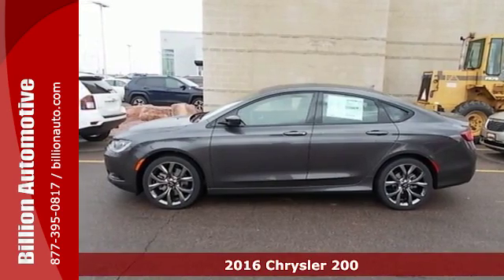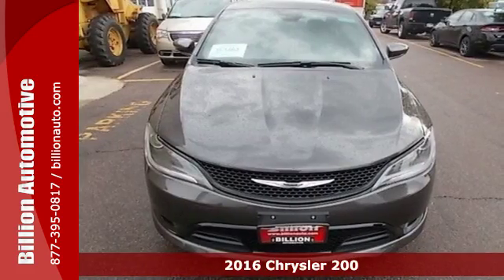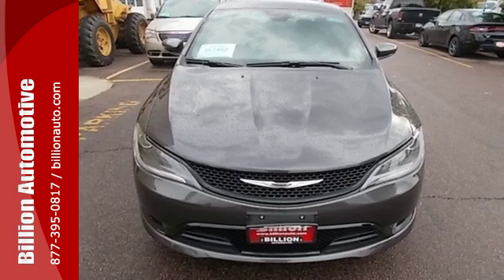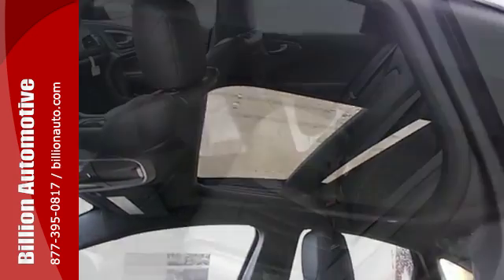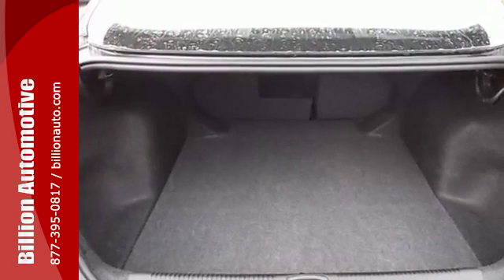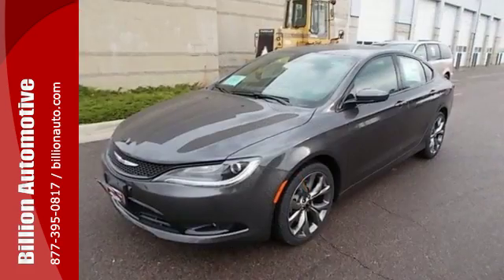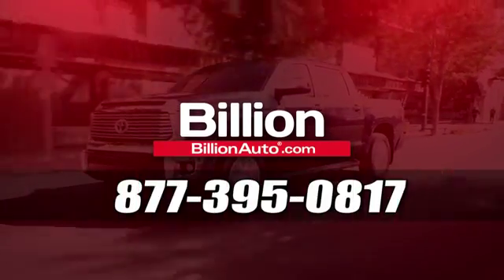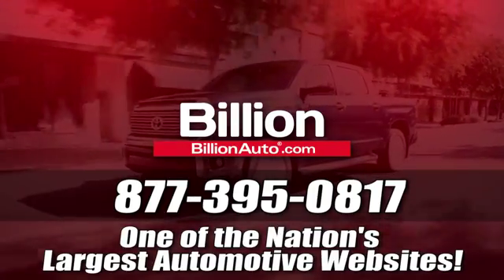New 2016 Chrysler 200 Des Moines IA- For- Sale, SD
Year: 2016
Make: Chrysler
Model: 200
Trim: S
Engine: V6
Transmission: Automatic
Color: Gray
Interior: Black
Stock #: D15754
VIN: 1C3CCCDG2GN130666

Address:
19 Midwest Locations